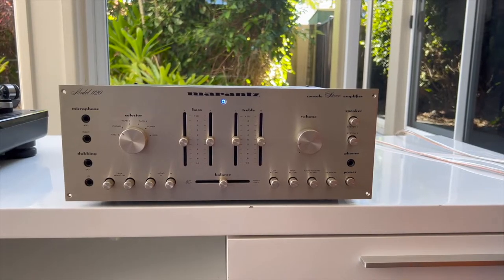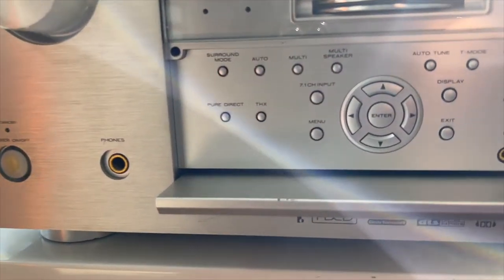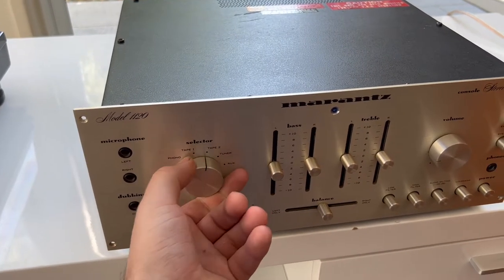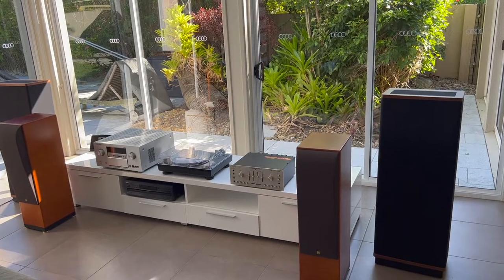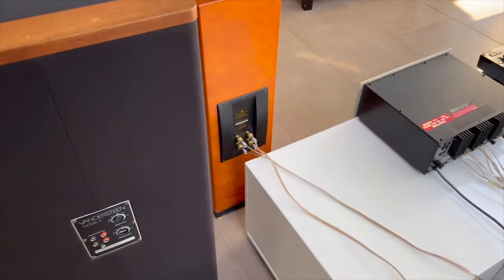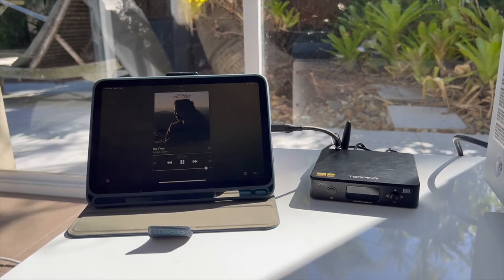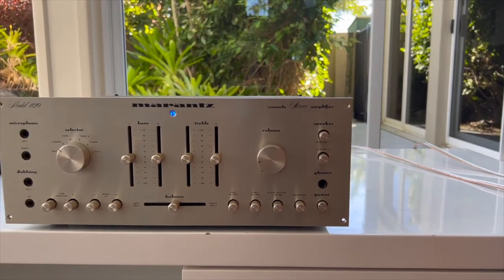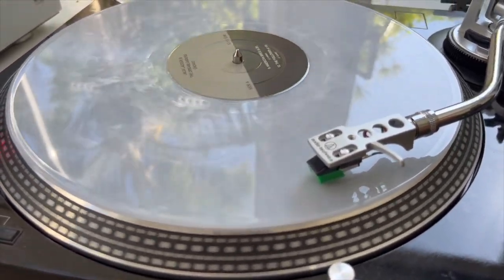Flagship Marantz Surround Receiver vs. Vintage Marantz Integrated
A short comparison of the Marantz SR9600 and the Marantz 1120.